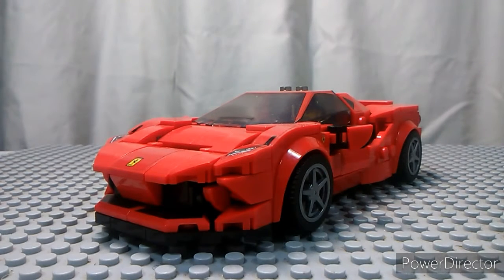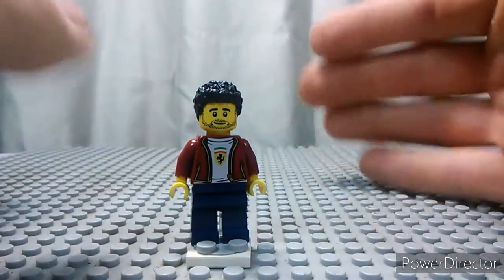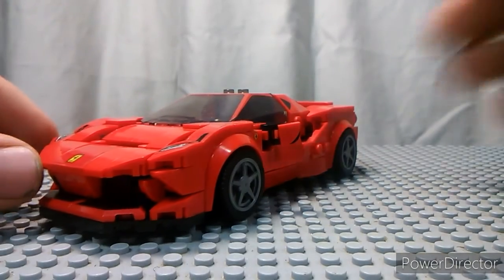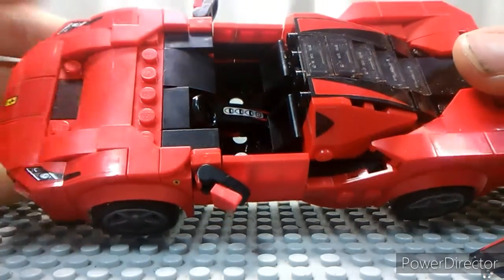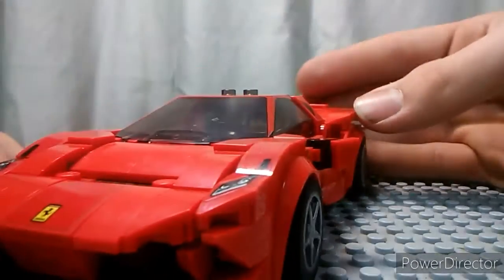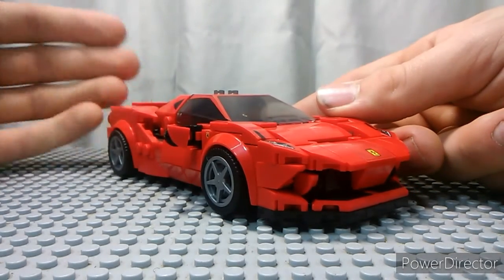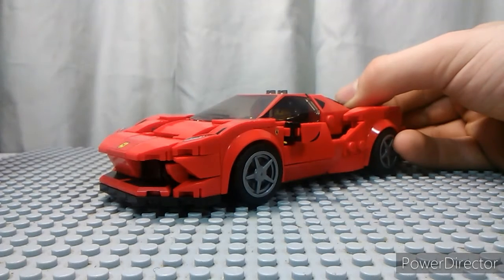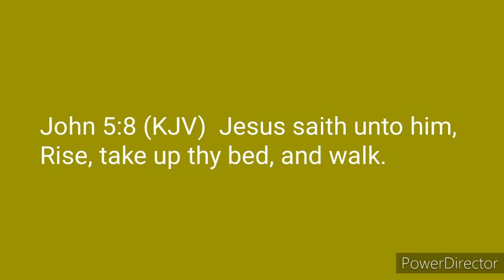LEGO Speed champions set 76895 Ferrari F8 Tributo review (by Brickosaurus 227)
please check out some of my other reviews!